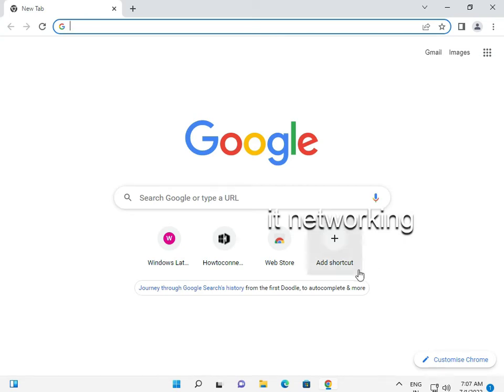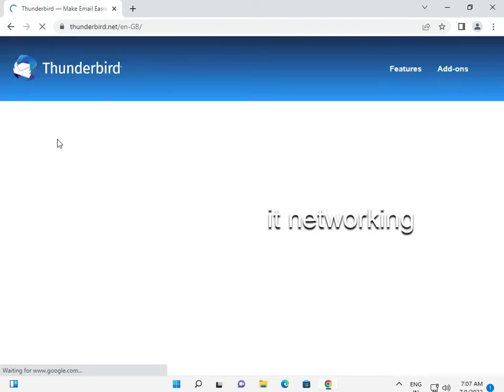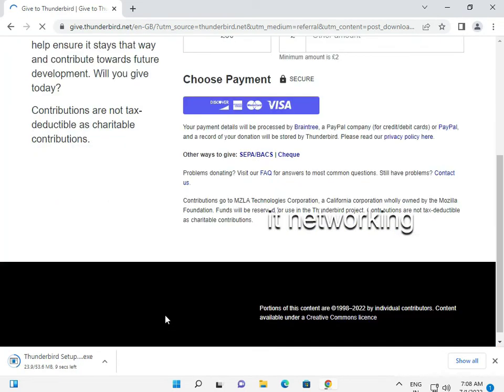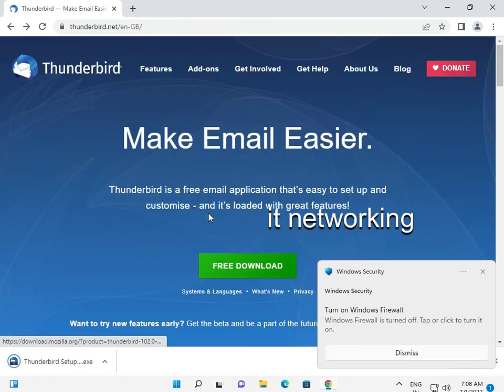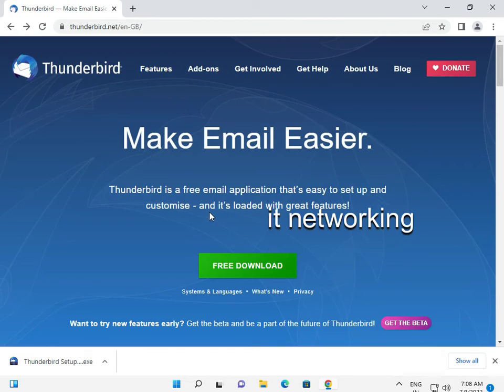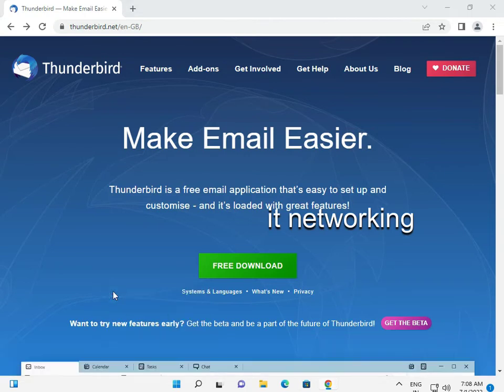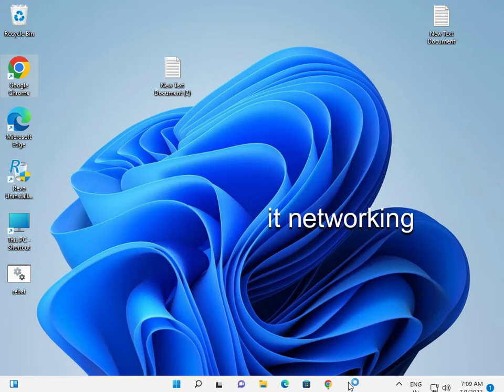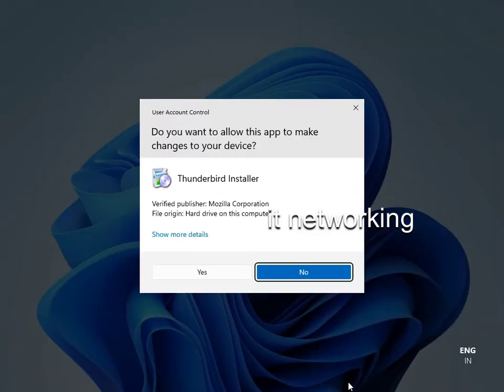how to install new version Thunderbird 102 in windows 11 bug fixes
Thunderbird-102
install-new-version-Thunderbird
version-Thunderbird-102
Thunderbird-102-Released
thunderbird-102-is-available